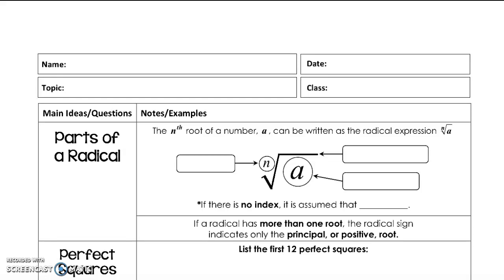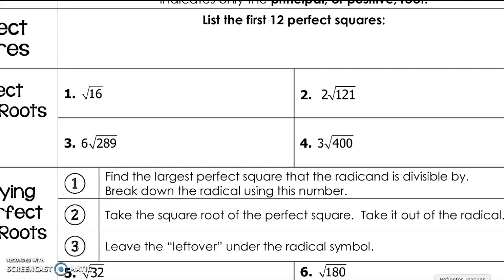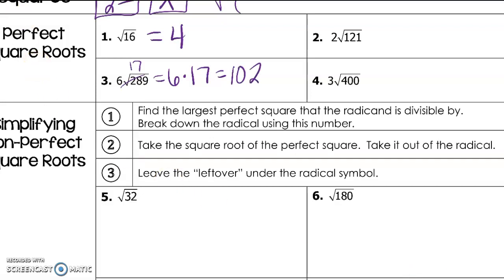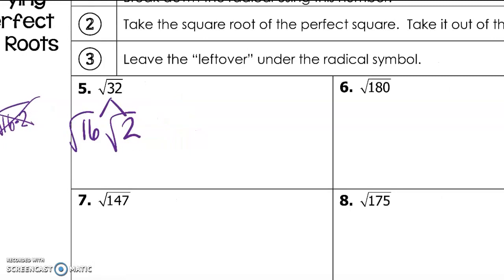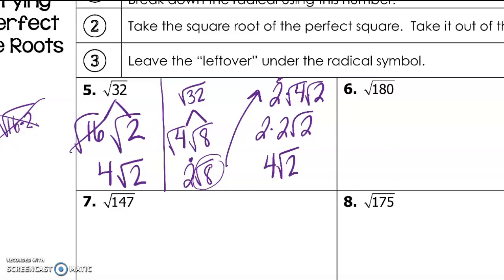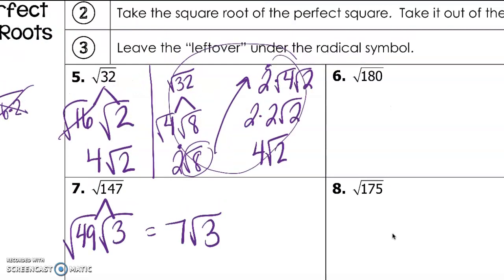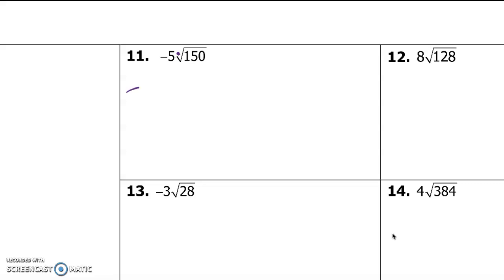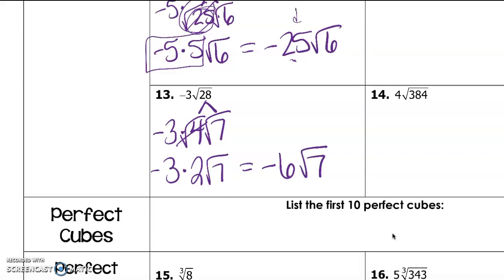Page 11-1 & 11-2 Notes ODDS (Alg)